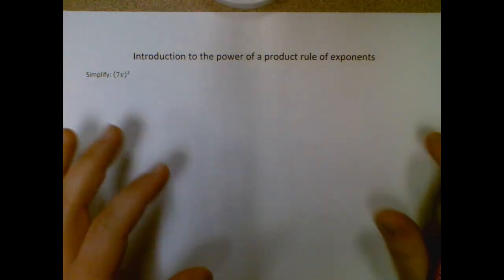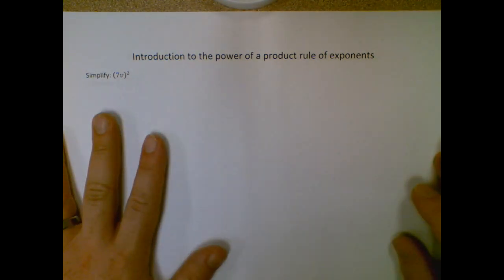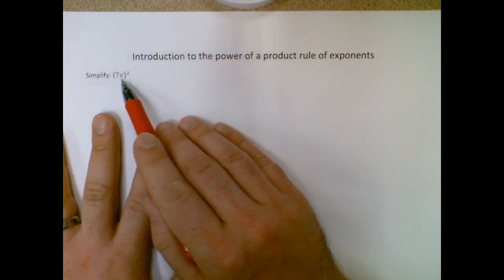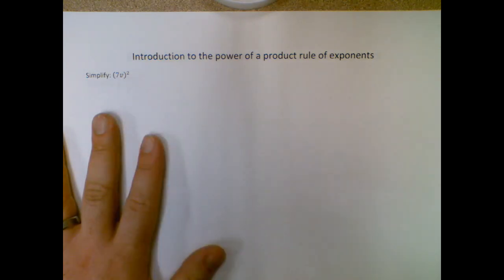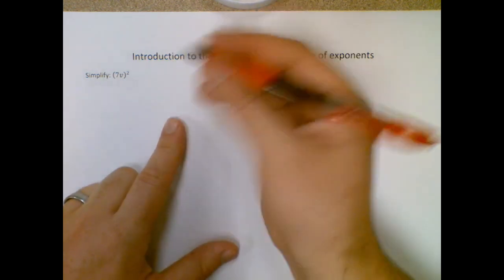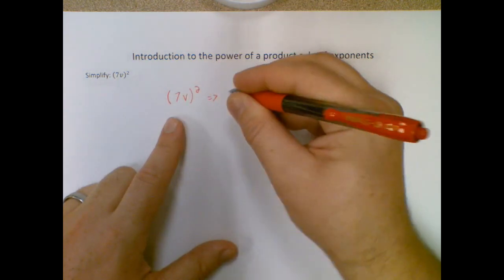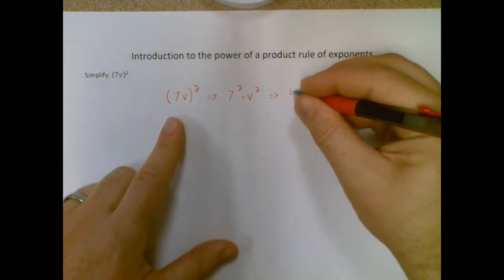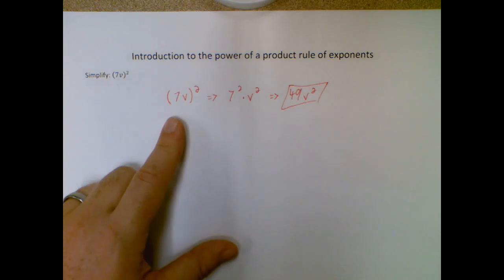Algebra 1 - Introduction to the power of a product rule of exponents